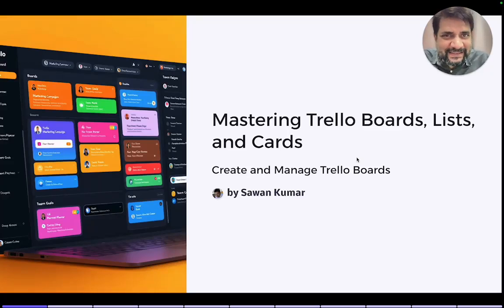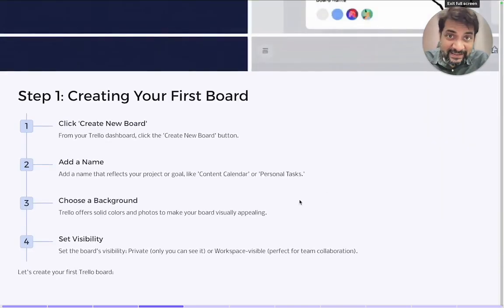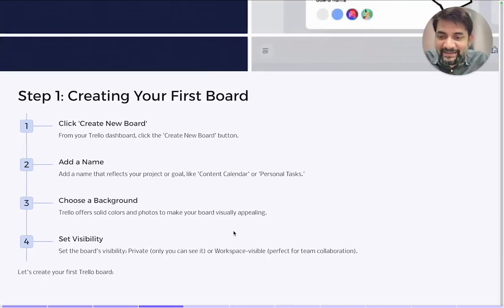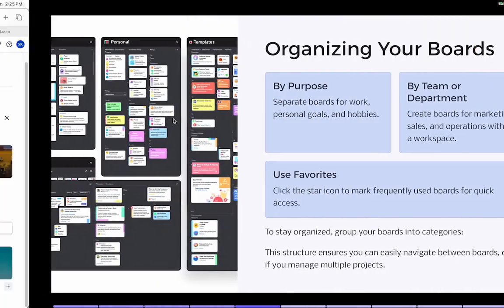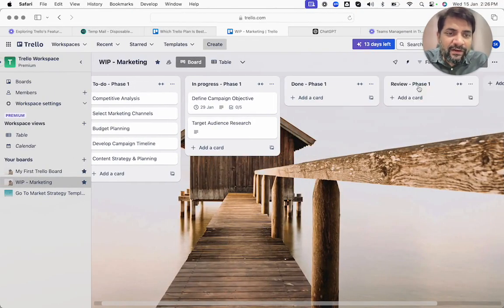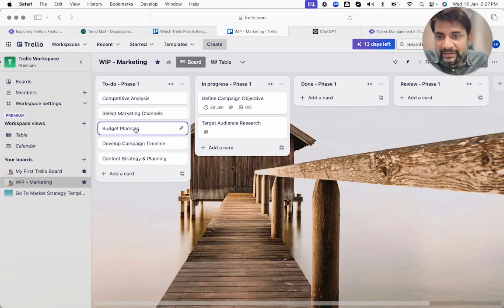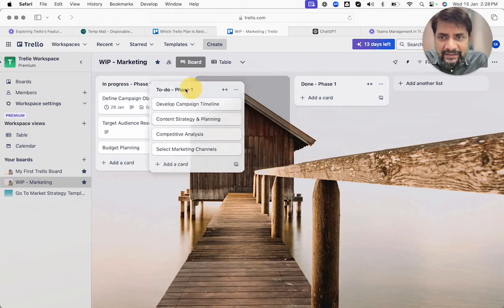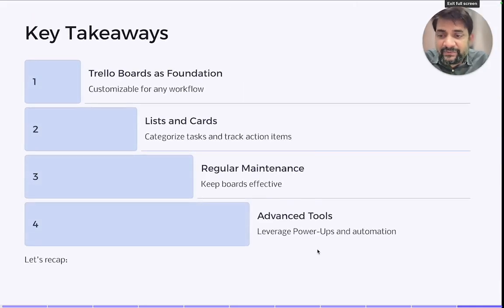How to Master Trello Boards Like a Pro (Step-by-Step Guide)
Ready to finally get organized and boost your productivity? In this video, we’ll show you how to master Trello boards step-by-step – from creating your first board to setting up powerful automations using Butler!

Whether you're managing a project, planning content, or collaborating with your team, Trello makes it easy. This Trello tutorial for beginners will walk you through everything you need to know to become a Trello pro in just 10 minutes!

✅ What You'll Learn:

How to create and customize boards

Adding cards, lists, labels, and due dates

Power-ups and automation tips

Best practices for personal & team productivity

📌 Watch till the end for a bonus pro-tip!